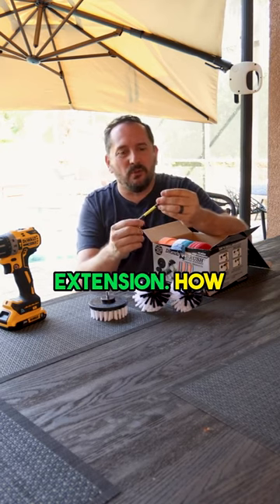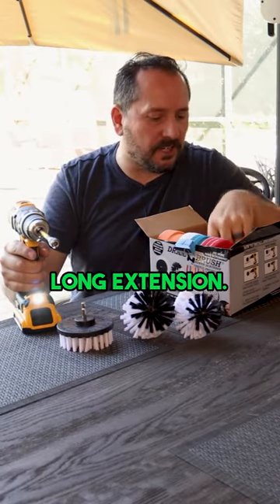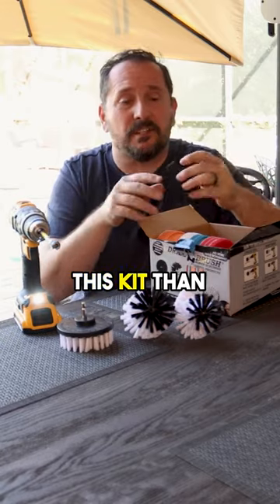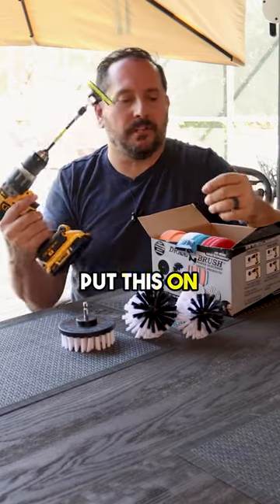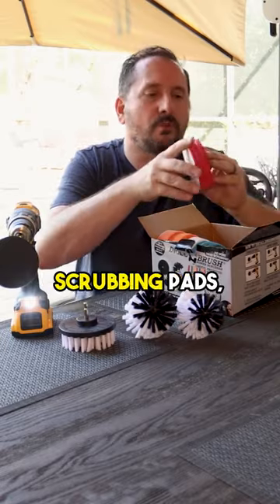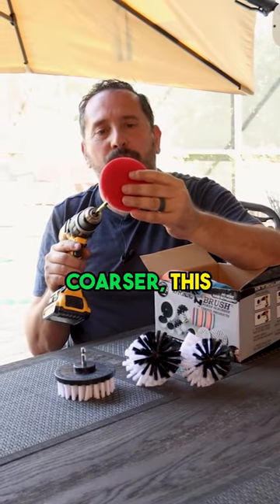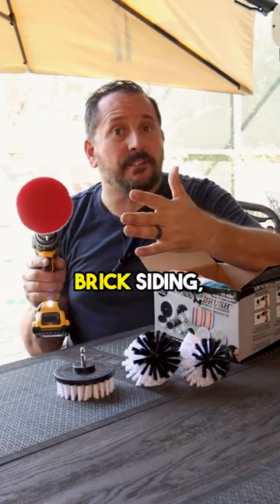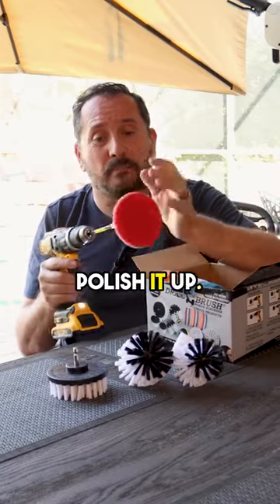Unique Car Wheel Cleaning Kit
You're also helping us create more awesome content for you commissionsearned. Click now and let's take your experience to the next level! (Amazon)

Check out this unique cleaning kit! With different sizes of scrubbing pads and a long extension, it's perfect for all your cleaning needs. 🚗🧼

Drill Brush Power Scrubber by Useful Products - Carpet Cleaner - Car Cleaning Kit - Car Wash Kit - Glass Cleaner - Glass Cooktop Cleaner - Upholstery Cleaner - Upholstery Brush - Pet Hair Remover